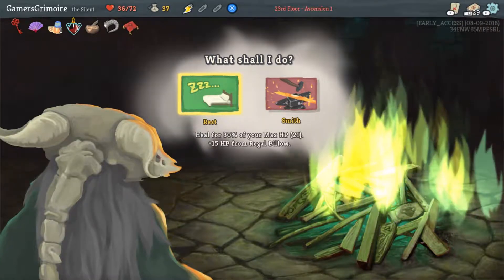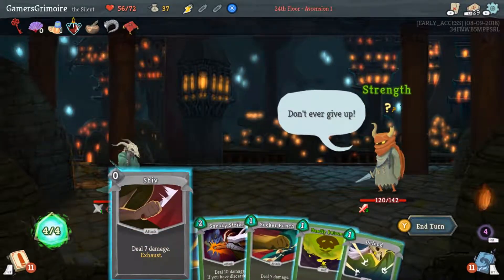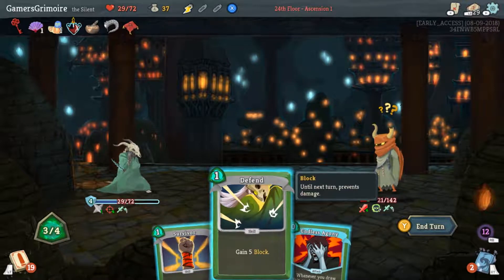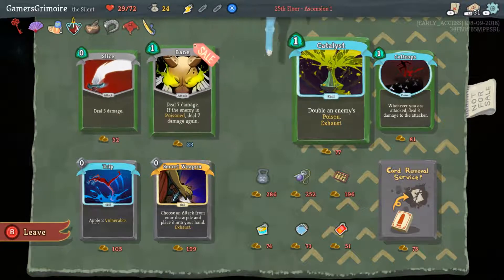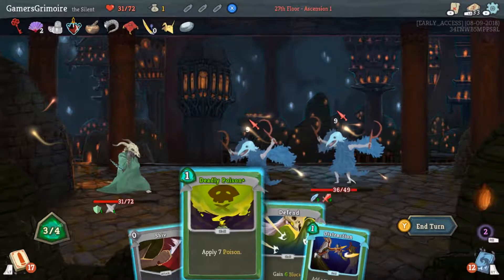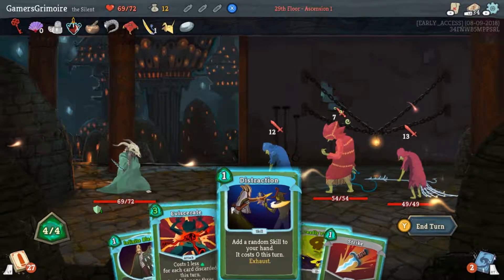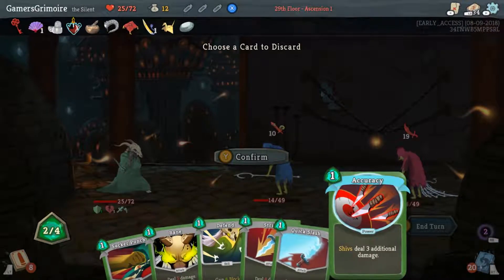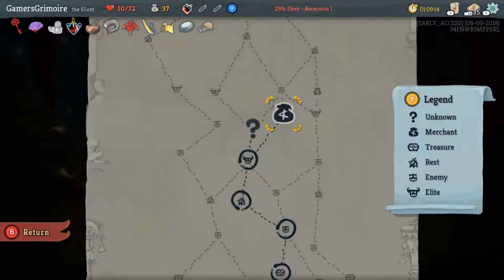Deadly Poison? Slay The Spire Episode 5: Gamers Grimoire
We continue kats run as the silent!